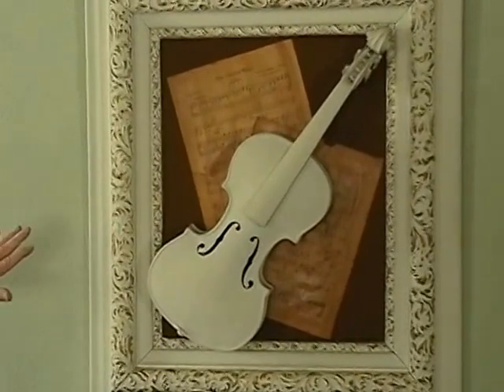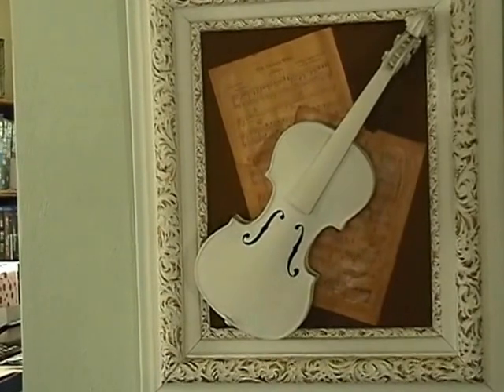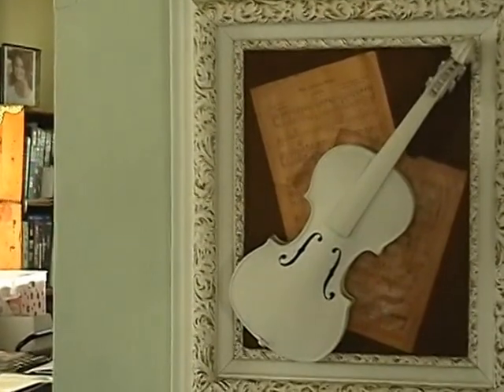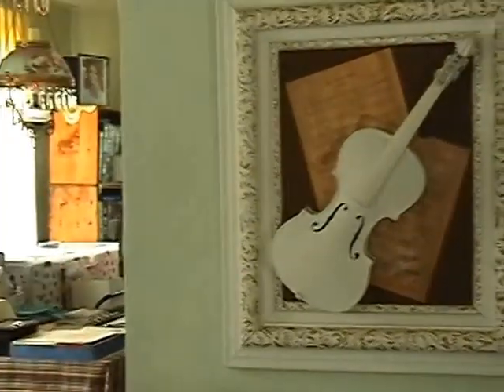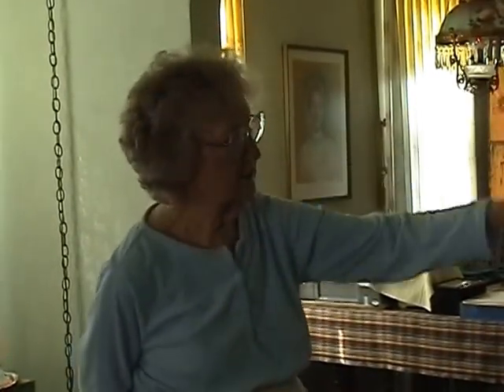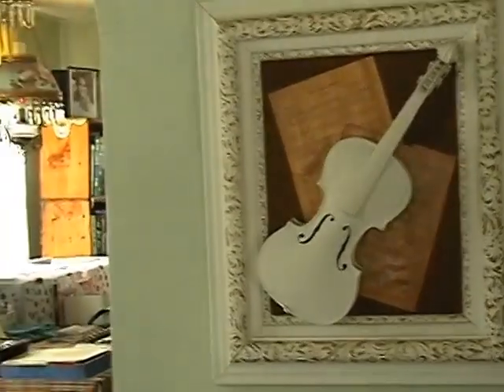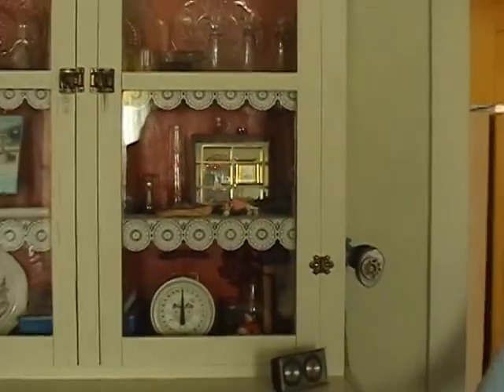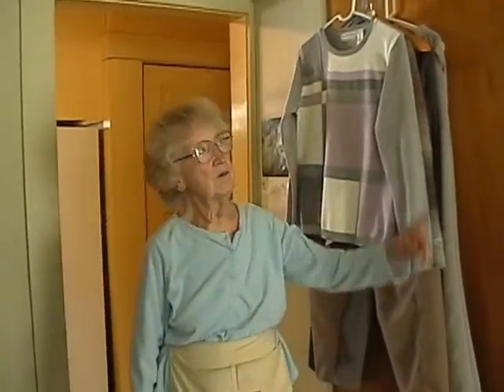Oral history interview with Jeanie Hively, Whitley County, Indiana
Jeanie Hively tells about her home, hobbies, and raising her children in Columbia City, Indiana.